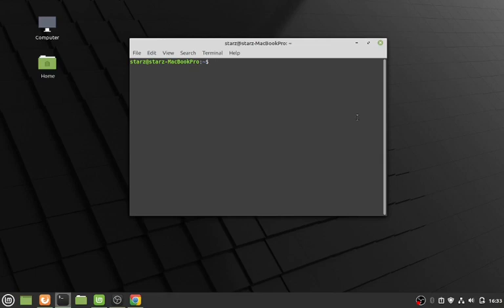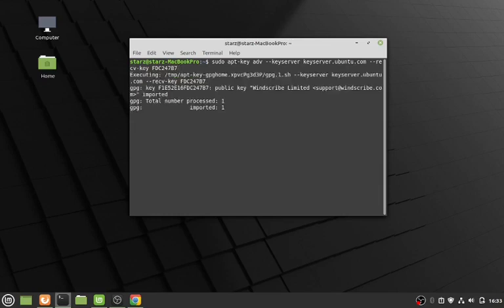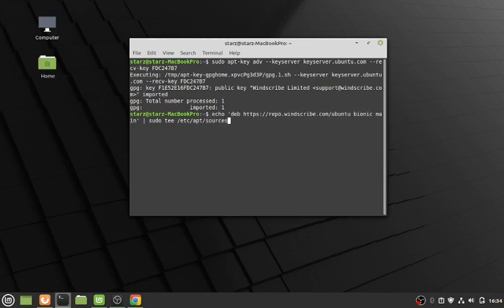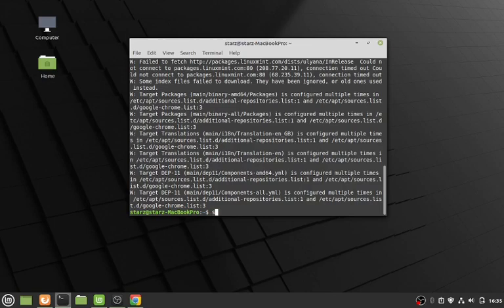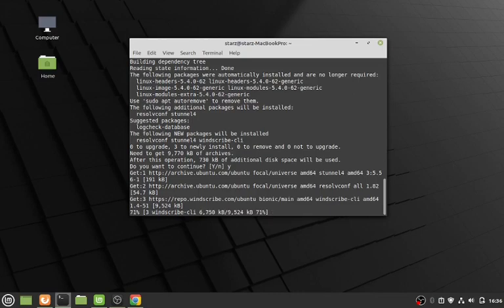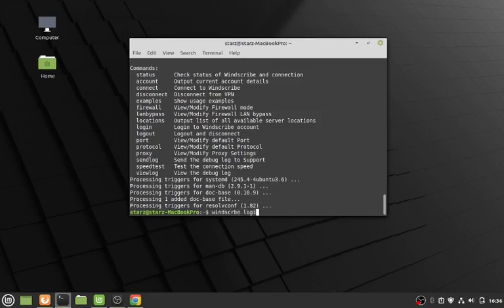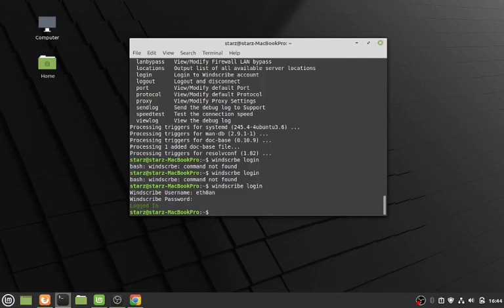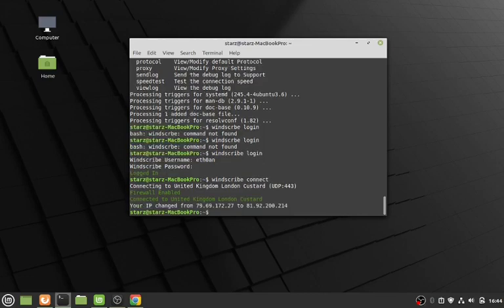How to install a VPN on Linux using CLI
Explains how to install Windscribe VPN on Linuc Mint using Command Line Interface/Terminal

Firstly, you need to have an account with Windscribe

Commands:
sudo apt-key adv --keyserver keyserver.ubuntu.com --recv-key FDC247B7

echo 'deb bionic main' | sudo tee /etc/apt/sources.list.d/windscribe-repo.list

sudo apt-get install windscribe-cli

windscribe login

windscribe connect